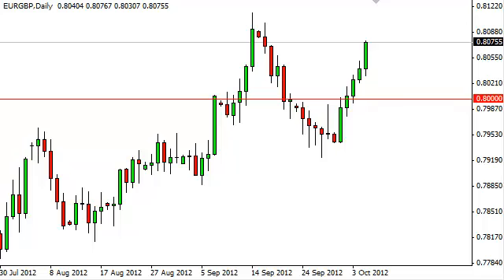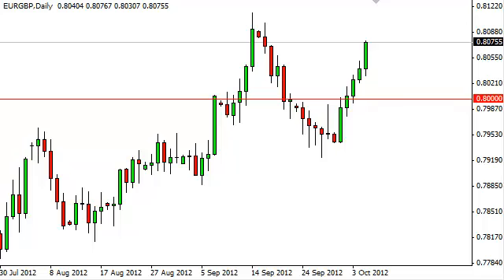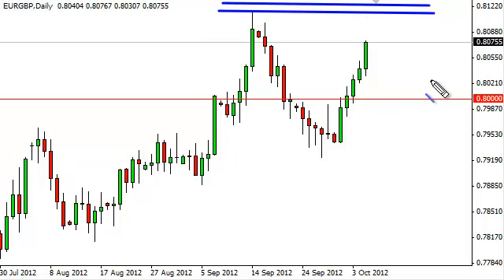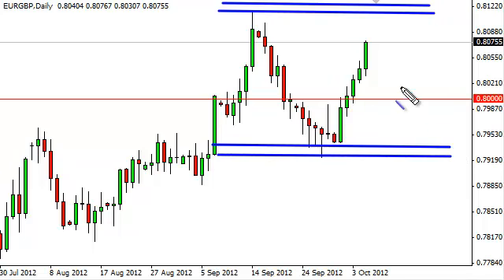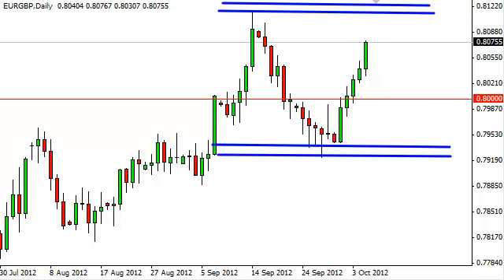EUR/GBP Technical Analysis for October 8, 2012 by FXEmpire.com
- October 8, 2012 currency daily technical analysis for the EUR/GBP pair. Forex Technical Analysis Forex Fundamental Analysis and Forex Brokers on FX Empire